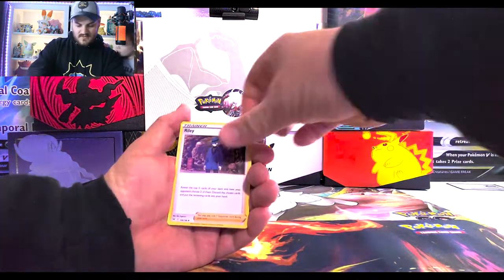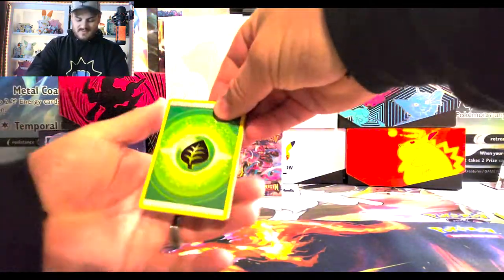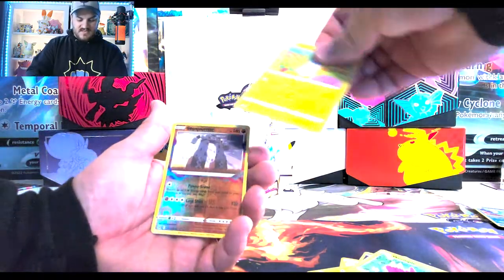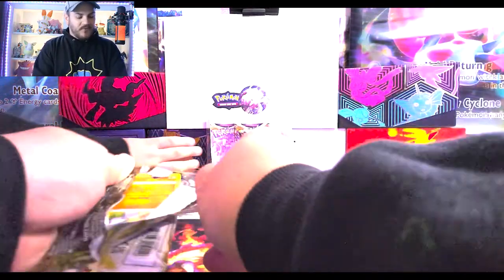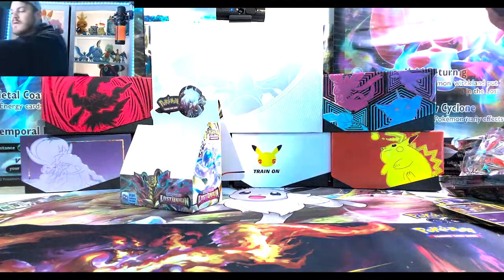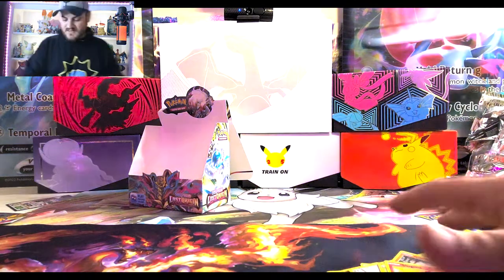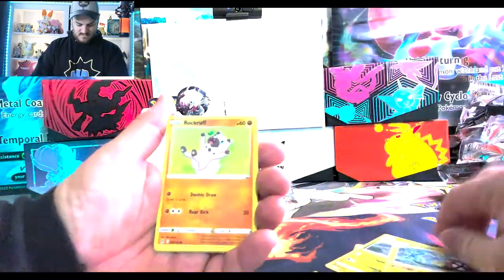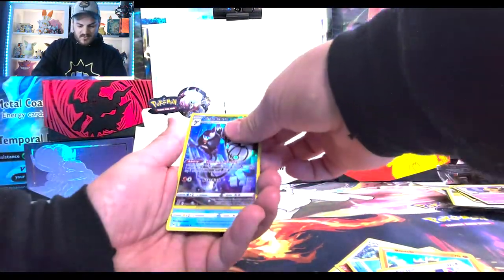Lost Origins Booster Box Opening!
O and I for our 3rd video open a box of Lost Origins! Have a couple of great pulls, great fun, and good time spent! Hope you enjoy our recent pulls !!